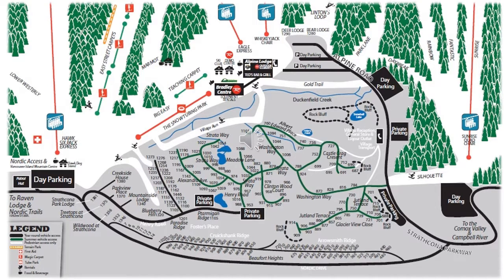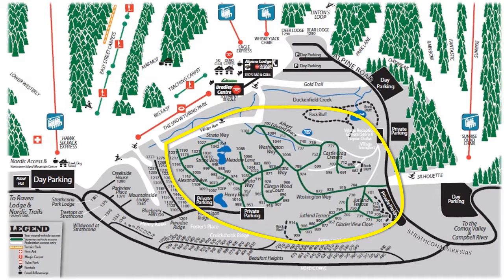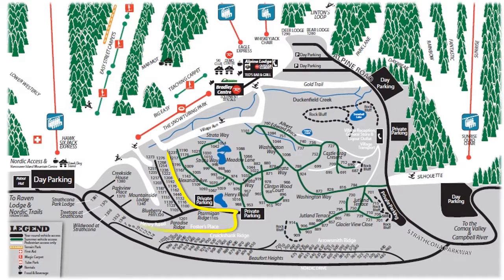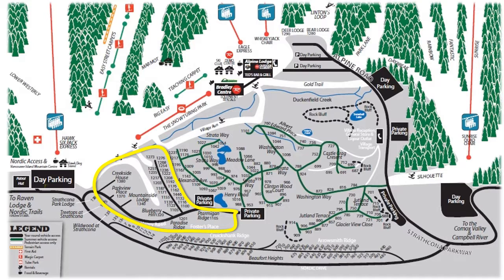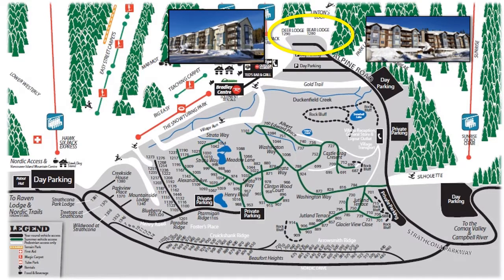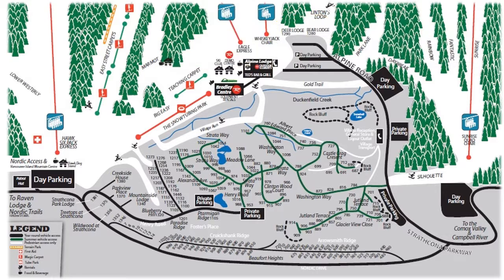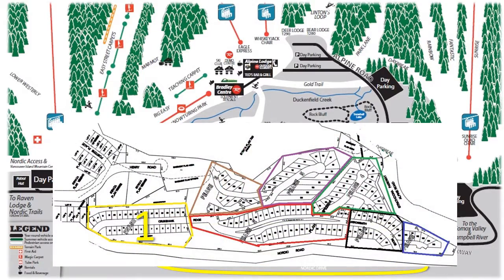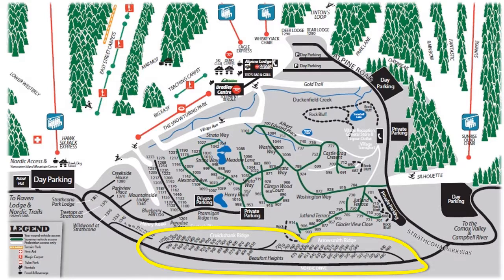Mount Washington Neighbourhoods